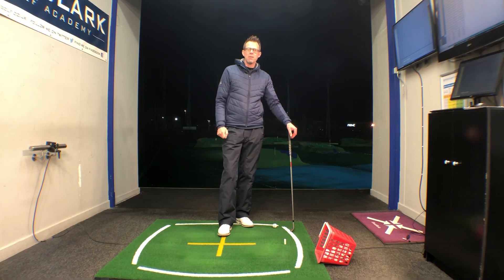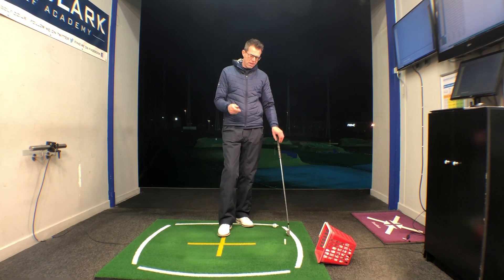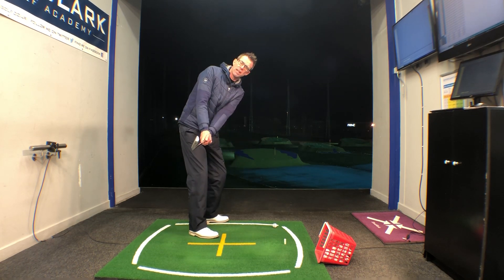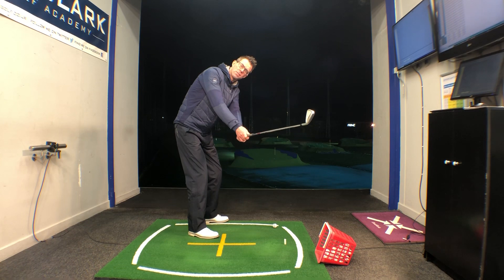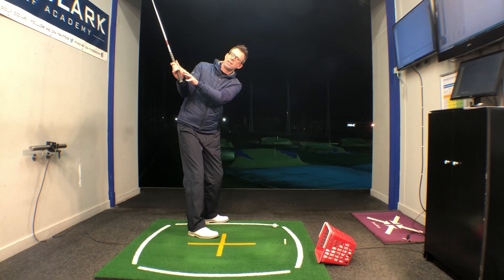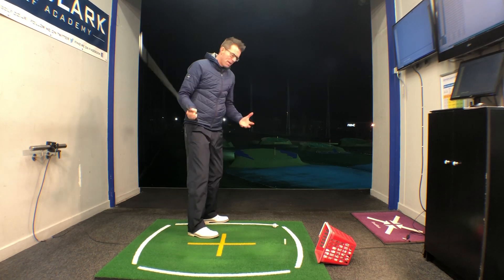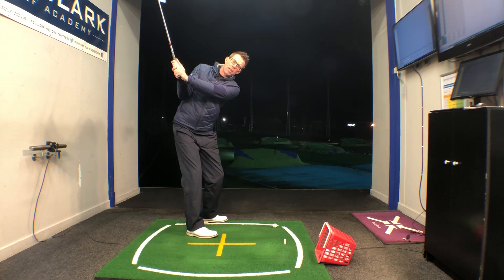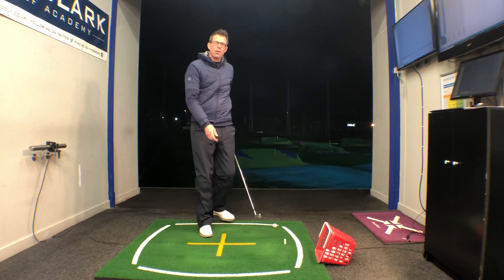3 checks for a better backswing